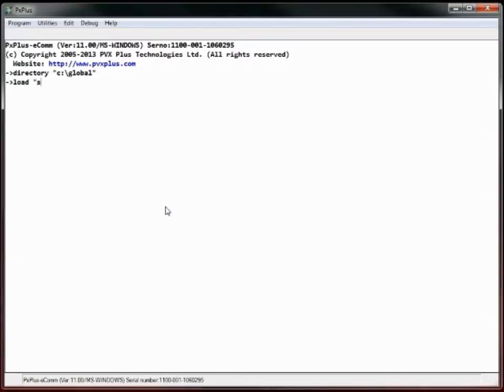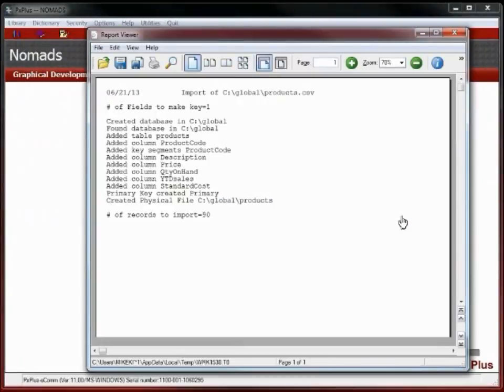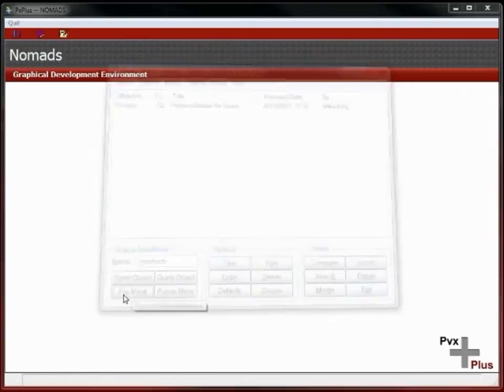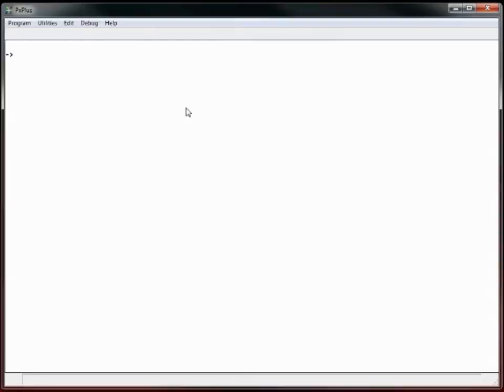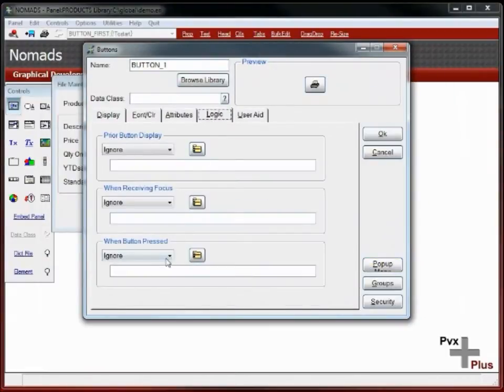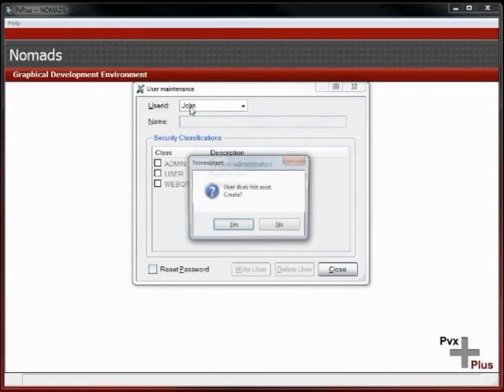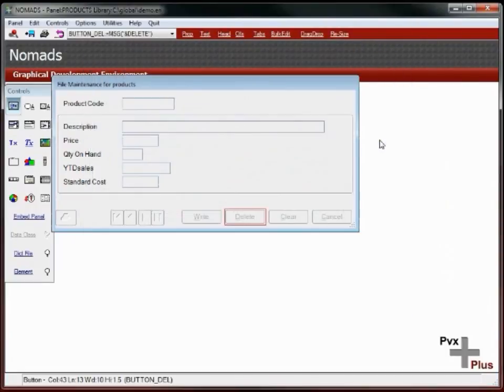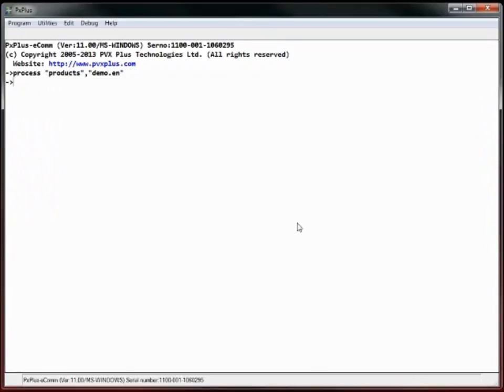Live in 30 - Part 2 - The Application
Loading the data file and creating the application